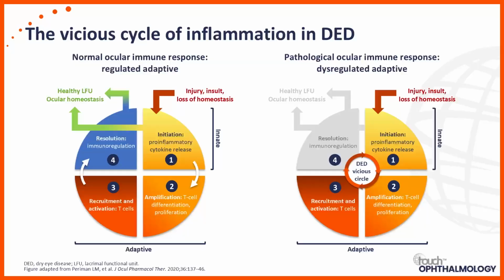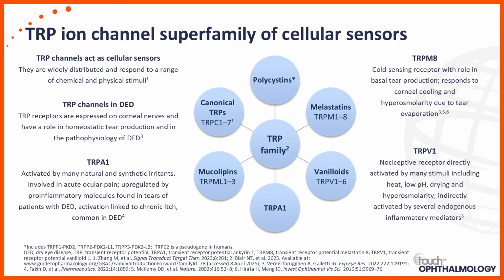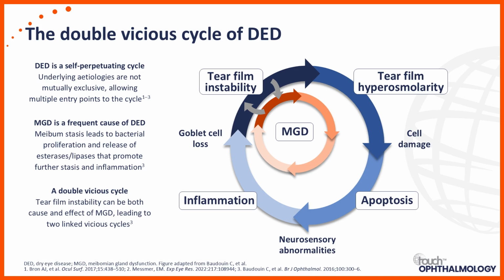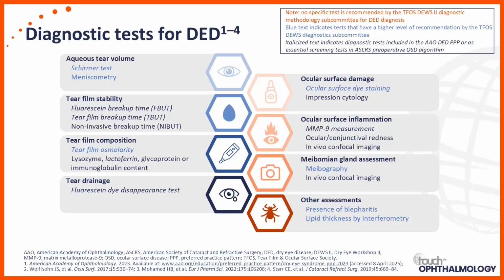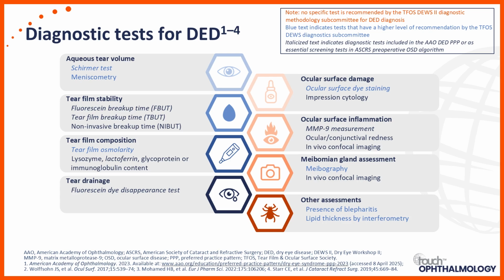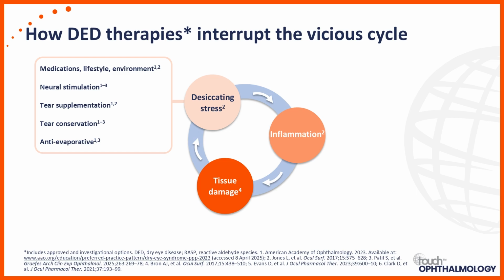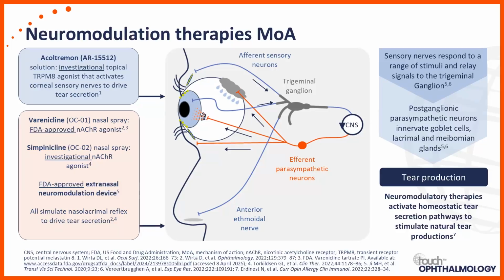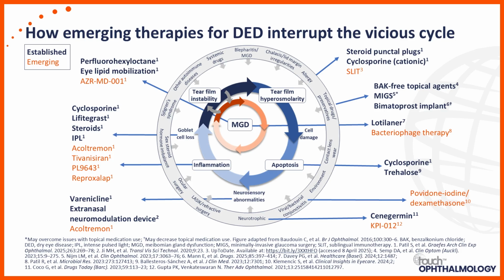Advances in dry eye disease: From diagnosis to new treatment targets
🔬 Advancing dry eye disease diagnosis and therapy

Join dry eye disease expert, Dr Laura Periman, for practical, evidence-based insights on the diagnosis and management of dry eye disease in today’s practice

🧠 What you’ll gain from this activity:
 ✔ Understand what drives DED
 ✔ Master diagnostic tools to pinpoint type and severity
 ✔ Deliver better care with a full range of therapies: from eye drops to neuromodulation

This educational activity is designed to help clinicians bridge the gap between diagnosis and effective treatment, strengthening decision-making at every stage of DED care.

An independent medical education grant from Alcon Vision, LLC.

The activity is jointly provided by USF Health and touchIME.